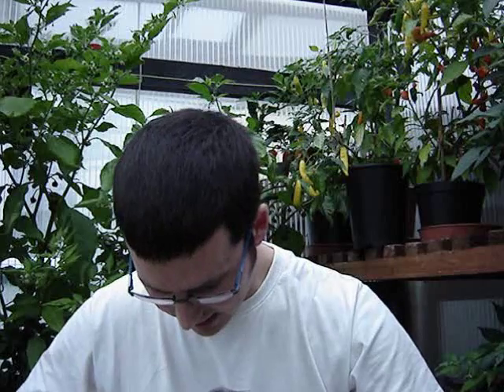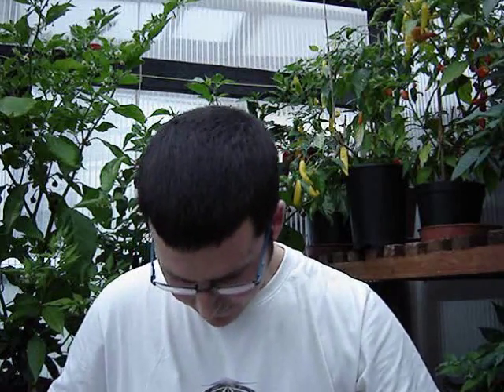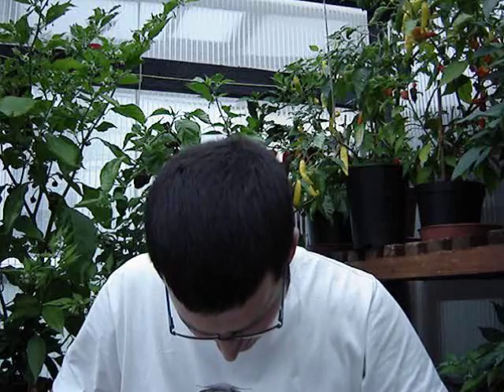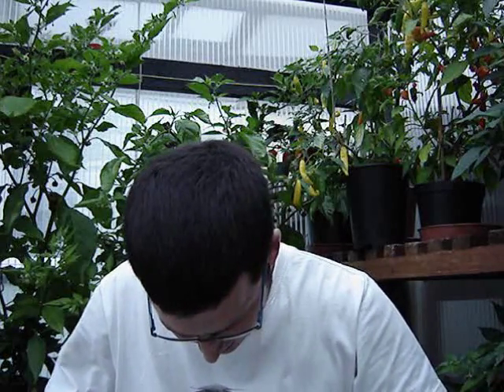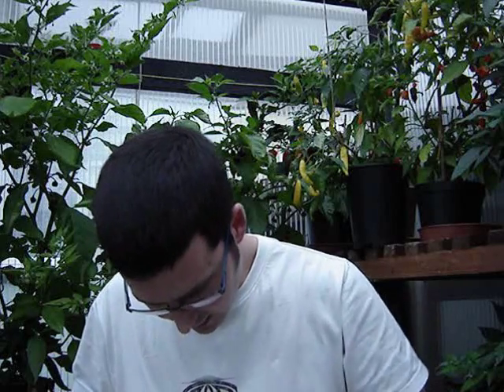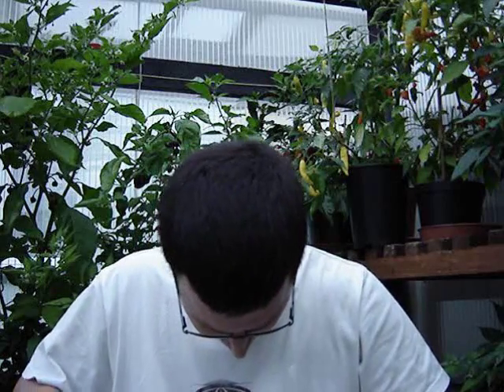Naga Viper Pod Test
Today I try a Naga Viper sent to me by Gerald at the Chilli Pepper Company in Cumbria
Last year this was crowned the world's hottest pepper by Guiness with a recorded heat of 1,349,000 SHU.
This has since been beaten by the Butch T Scorpion.
However this is still not a chilli to be messed with! A cross between a Trinidad Scorpion, Naga Morich and Bhut Jolokia, the pods look awesome and are a good size.
When cut open they give off a very strong aroma that smells very fruity and hot!
Tastewise they are awesome, really nice fruity flavour, almost a touch sweet.
The heat picked up strongly in the mouth, on the tongue and in the back of the throat, but as with the recent scorpion tests, failed to build to a hot coal level.
This was a late season pod so it is possible that the SHU's are lower than normal, I will grow for next year and retest then in peak season.

An awesome variety, thanks again to Gerald for sending it down to me!

Taste 10/10
Heat 9.5/10